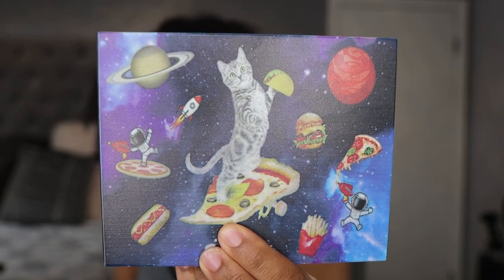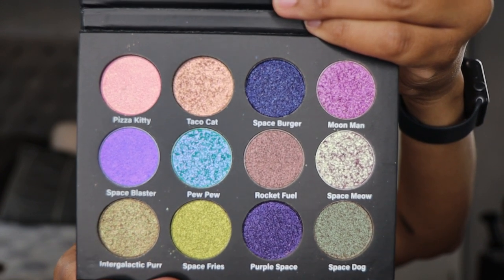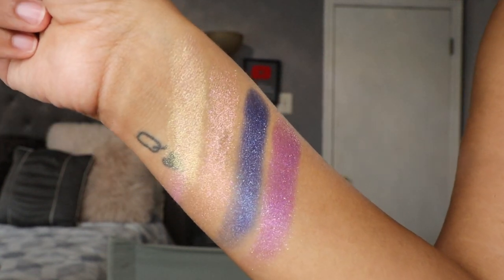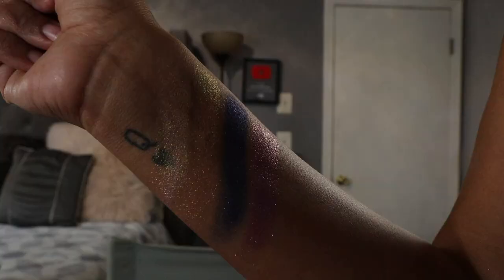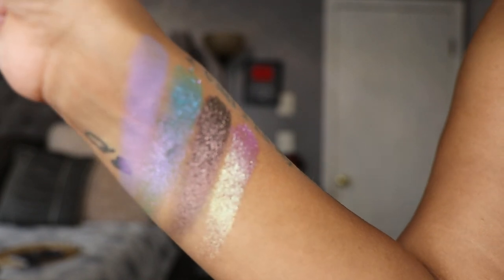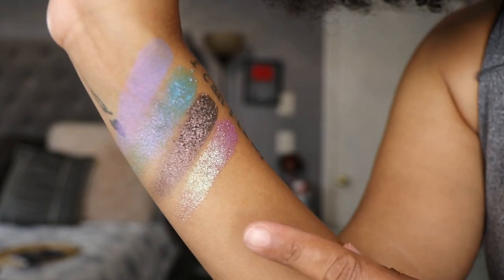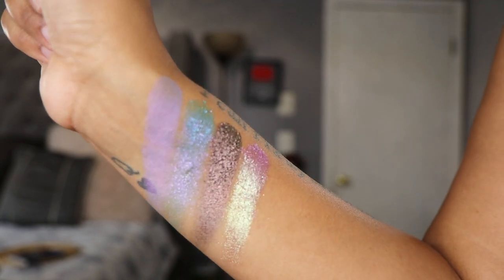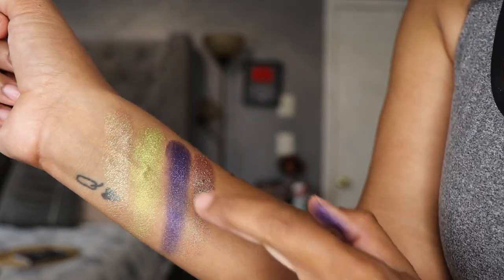Sugar Drizzle Cosmetics! Pizza Kitty Swatches and Review! LID SWATCHES! Mimosas & Makeup #41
Today I am playing with the Sugar Drizzle Cosmetics Pizza Kitty Palette! This duochrome palette appears to have a different color story than other recent releases.  We will put it to the test! Today I am doing lid swatches of each shade: One over primer and over a black base. This Sugar Drizzle Palette WILL BE RESTOCKED! I will keep you updated!

Lens: Canon 17-55 mm lens
(My camera requires an adapter in order to use dslr lenses)